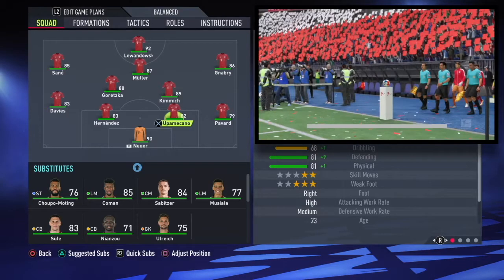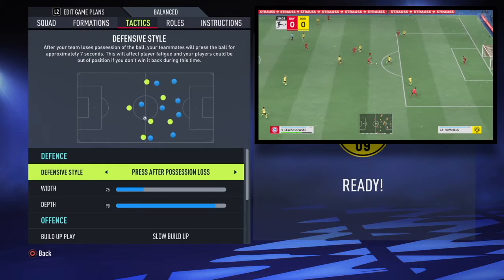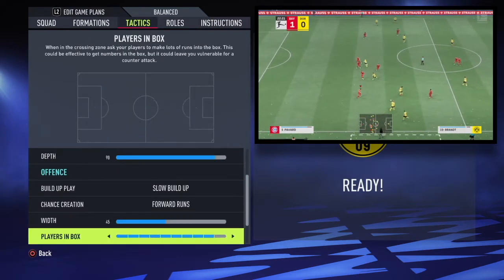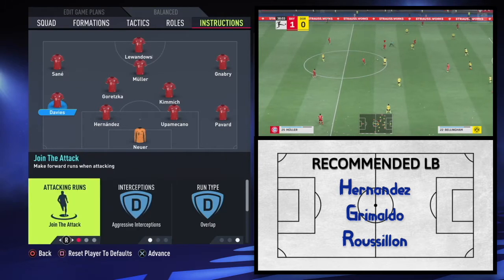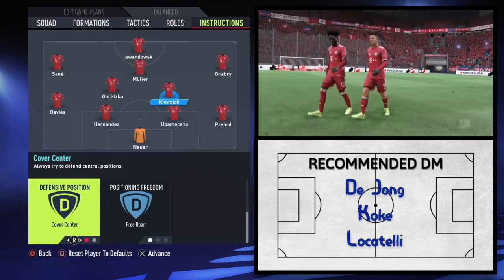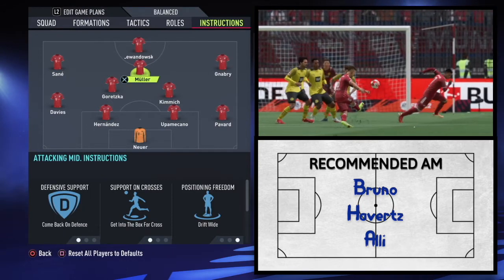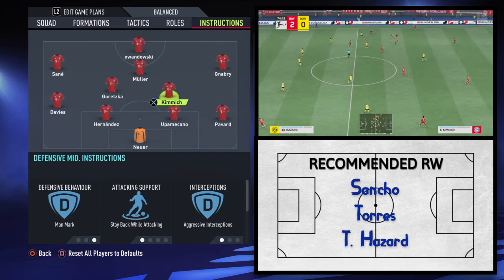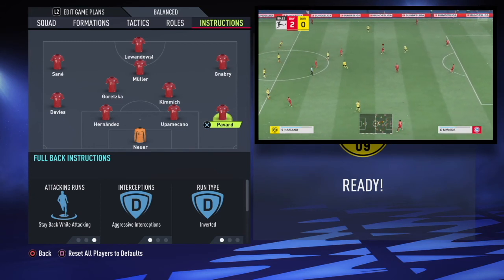Recreating Nagelsmann's 4-2-3-1 Bayern Munich Tactics in FIFA 22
Welcome to this iteration of my recreational tactics series, where we attempt to replicate real managerial tactics, in FIFA, as true to life as possible. Today, we're looking at Nagelsmann's Bayern Munich.

00:00 - Intro
00:54 - Formation
02:14 - Defensive Tactics
04:22 - Offensive Tactics
07:10 - Aggressive interceptions explanation
07:54 - GK instructions
08:18 - CB instructions
08:25 - LWB instructions
09:08 - RB instructions
09:41 - DM instructions
10:36 - CM instructions
12:36 - AM instructions
14:49 - W instructions
18:33 - ST instructions
20:11 - Outro